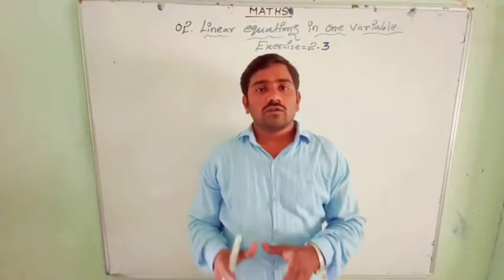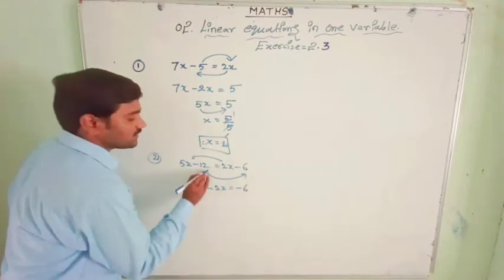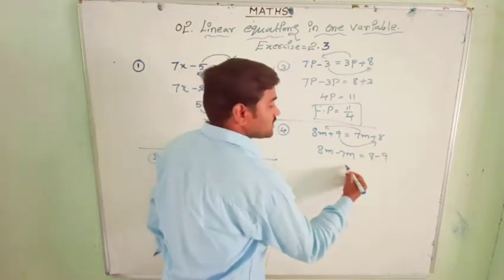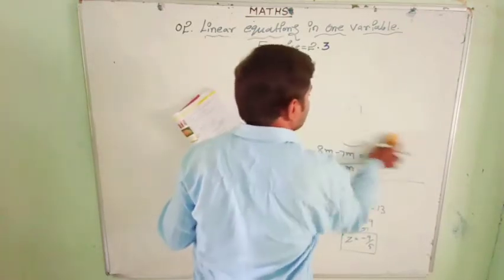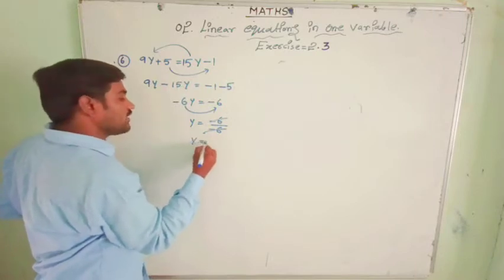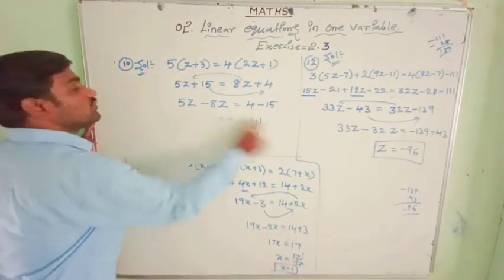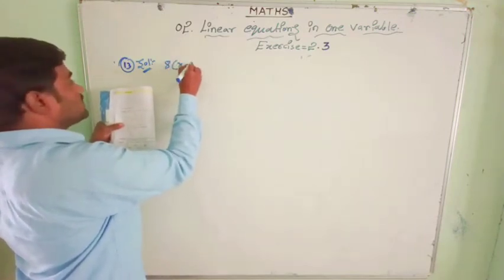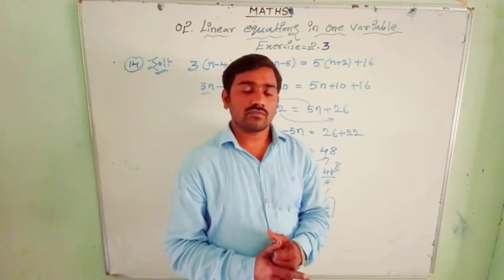02.linear equation in one variable (Exercise=2.3)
In this video I have explained about 8th class 2nd chapter linear equations in one variable in that exercise 2.3 all questions and solutions